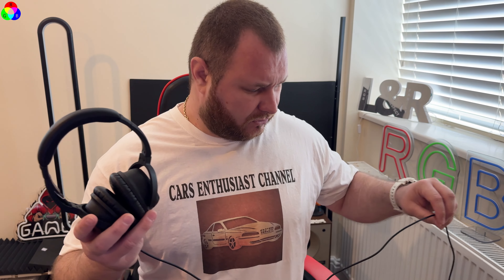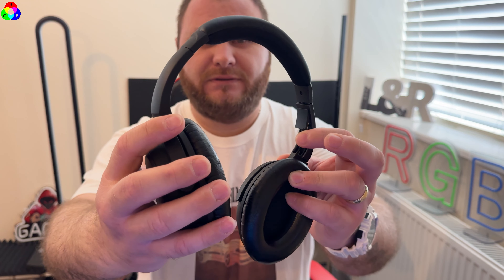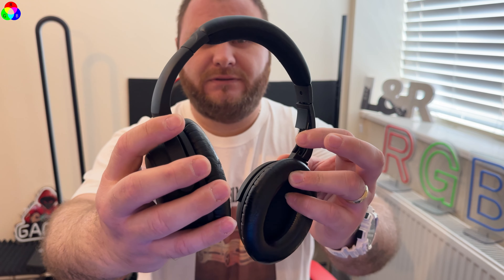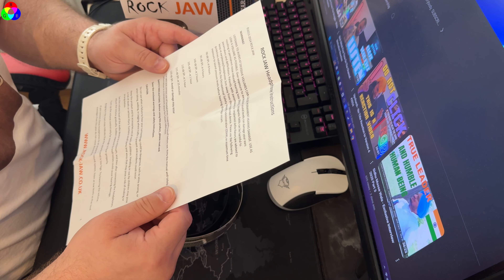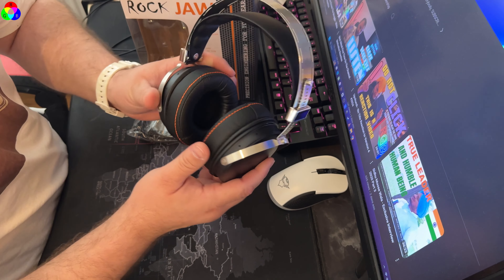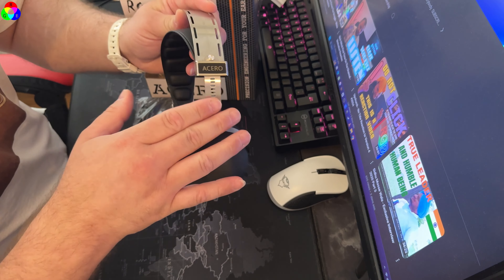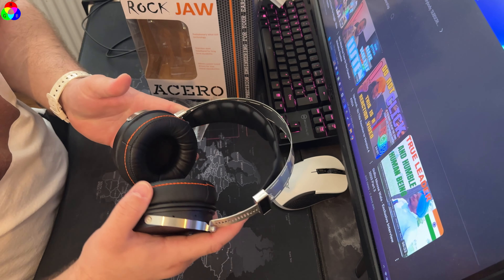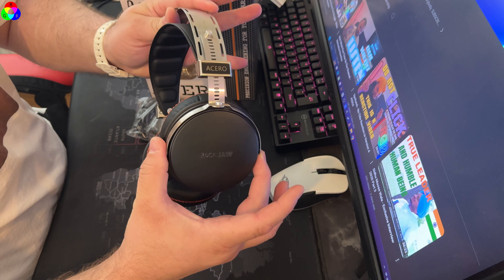Rock Jaw ACERO - 2024 Unboxing Cheap Headphones?